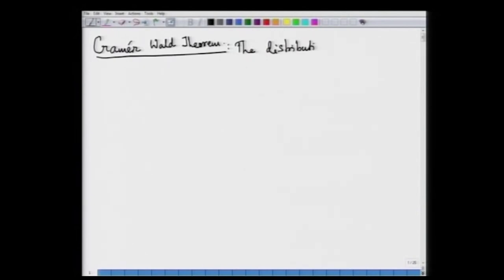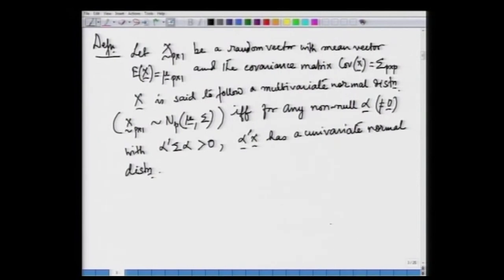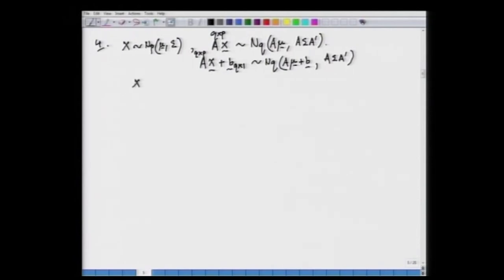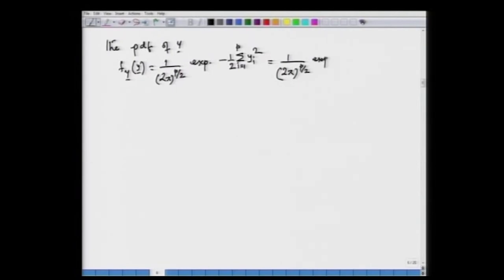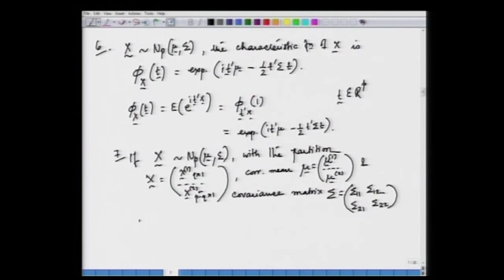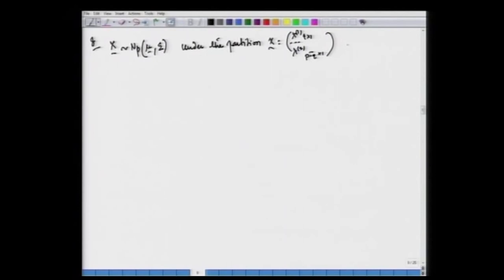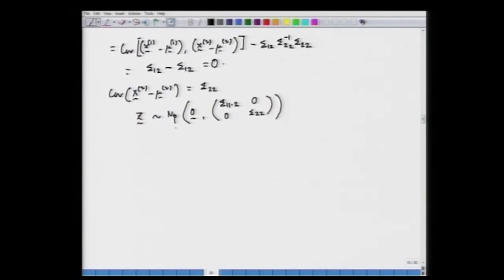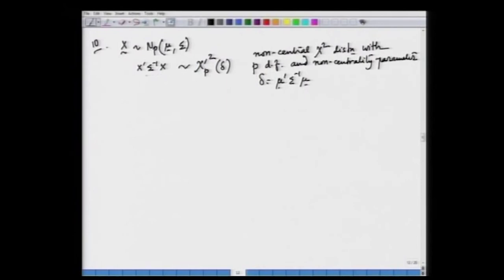Lecture - 03 Multivariate normal distribution-I